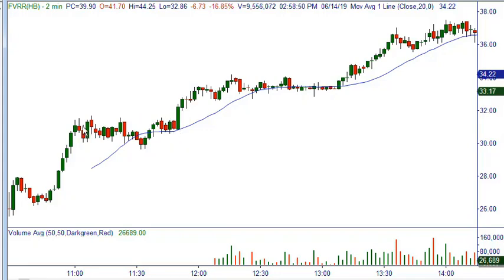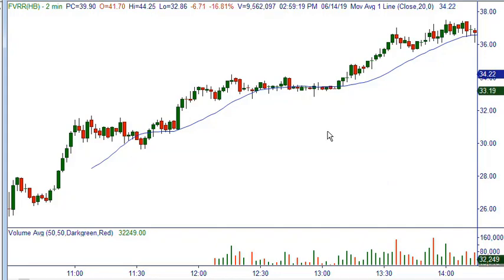Trading FVRR IPO Like a Pro Using MT Strategies $$ - MasterTrader.com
Successful trading is all about objectively trading high-odd setups, entering with proper position size, then using proper money/risk management to manage with the charts.

We typically don’t trade IPO stocks on the day they begin trading because are typically too volatile and erratic.

We prefer to wait a few days until the candles can set up a high probability daily setup.  We did this recently with a recent IPO, Luckin Coffee Inc. (LK), and had a beautiful swing long at the lows with a Master Trader Bullish +123 Continuation, one of our most reliable setups.
However, you will see in this video the very clean setups on FVRR’s debut last week on the 2-Min. Chart.

It provided a “no-brainer” setup (entry) and trade management was extremely easy using
Master Trader’s Management Strategies (shown).   In fact, one of Master Trader's long-time subscribers, Luis, booked over $20k on it in one day using these exact methods.

Master Trader trades any liquid stock, ETF, option, commodity or currency with a compelling bullish or bearish pattern on Multiple Time Frames (MTF) using Technical Strategies (MTS).

We teach investors and traders how to generate income and wealth in the markets trading stocks and options.

Learn how Master Trader Technical Strategies – MTS and MTS with Options Strategies can make consistent money.

To Access the Program that puts you on the Master Trader Income Path,

CLICK HERE For a free 3-day complimentary access to the Master Trader Green Room,